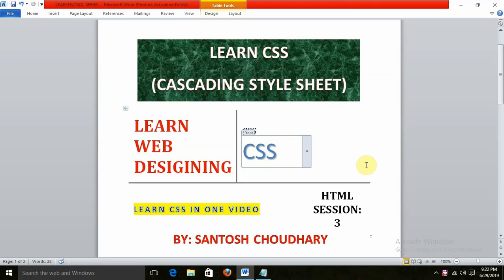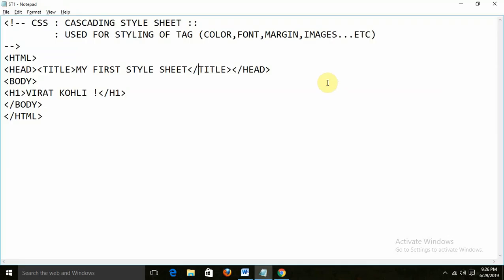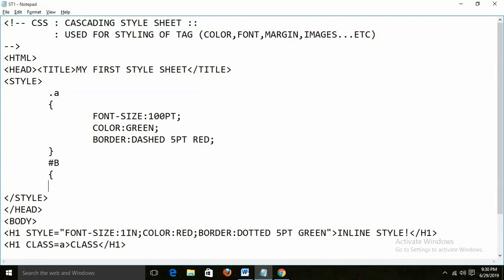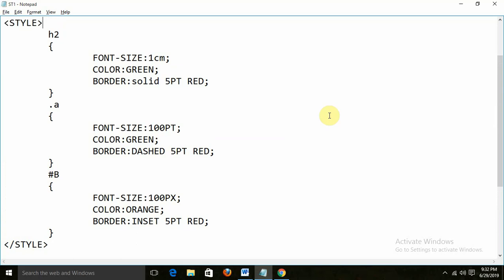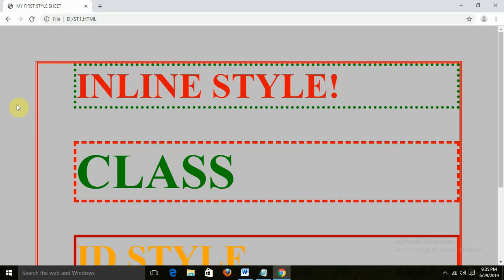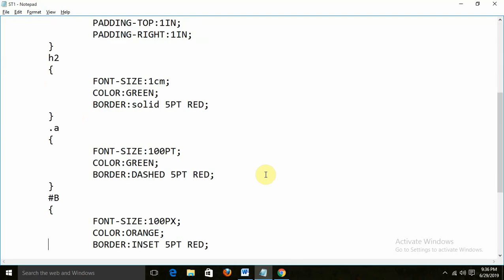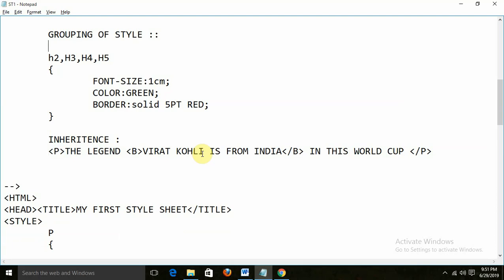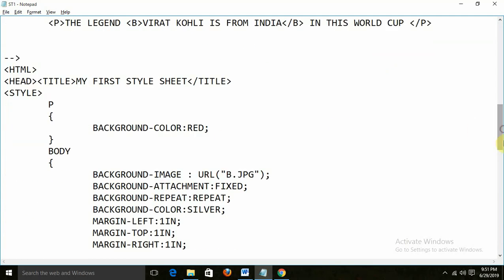HTML CSS(CASCADING STYLE SHEET) :TUTORIAL BY SANTOSH CHOUDHARY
TUTORIALS FOR  CASCADING STYLE SHEET (CSS)